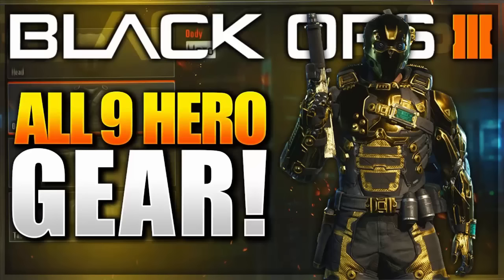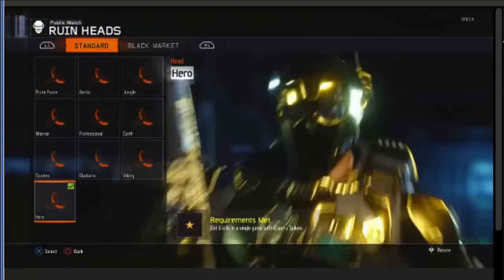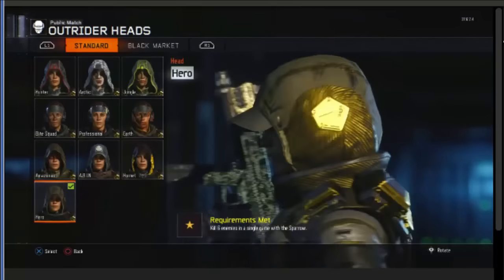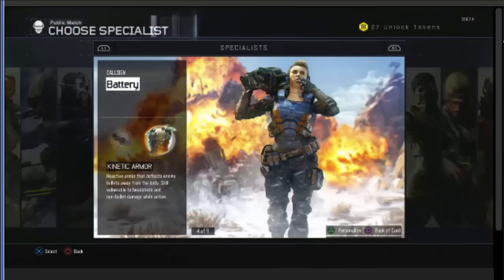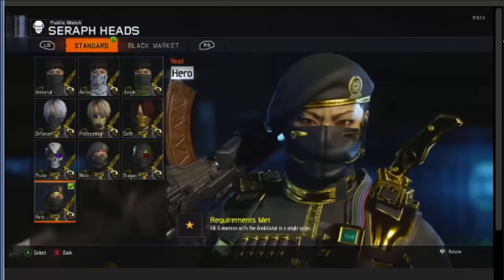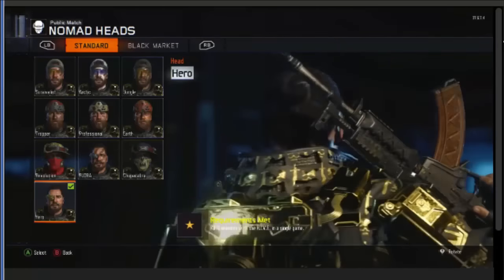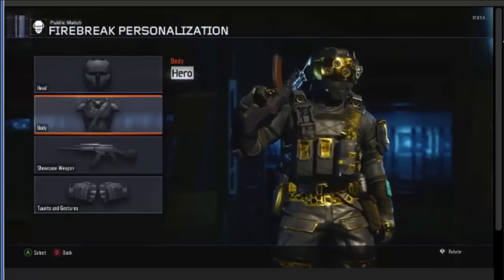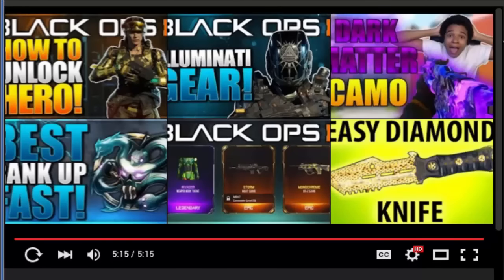Live Streaming! Black Ops 3 ALL 9 "Hero Gear" UNLOCKED! BO3 Hero Specialist Showcase!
Live Streaming! Black Ops 3 ALL 9 "Hero Gear" UNLOCKED! BO3 Hero Specialist Showcase! (BO3 HERO GEAR GAMEPLAY) ”

Hey guys,
Here I am again with a new react this time is a cover of the video that “Black Ops 3 ALL 9 "Hero Gear" UNLOCKED! BO3 Hero Specialist Showcase! (BO3 HERO GEAR GAMEPLAY) Live Streaming!” very interesting and fun. So please see it.
Black Ops 3 ALL "Specialist Gear" Unlocked! BO3 SECRET "HERO" Gear Unlocked! Black Ops 3 SPECIALIST HERO Gear Showcase! ALL BO3 Gold HERO Gear Sets On Every Specialist! Call Of Duty Black Ops 3

It is expected to be the ultimate thriller in the gaming world. If you are fascinated with Xbox and PS3, then this experience will be one of a kind. It will change the way you have been playing so far. This new version has joined the gang of 3-D games and promises the best fluid animation and focused art direction. For instance, you can see a thin cloud of smoke that permeates the air. You will also notice how the sniper barrel comes out of the foreground. Not just that, the dashboard buttons and switches look especially realistic. Black Ops has many other outstanding features that will make this game a hit among players. Here are some of its features or USPs.
Article Source Call Of Duty Black Ops Version Arriving This November
Please Respect Everyone In The Comment Section & Have A Great Day.